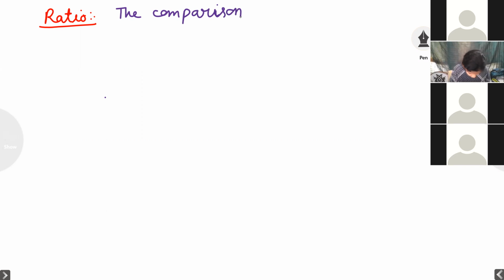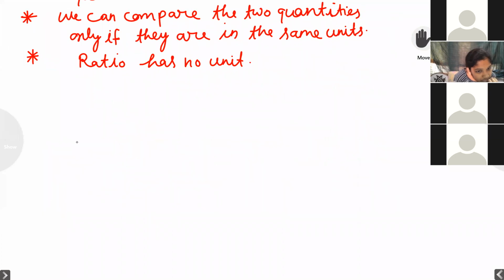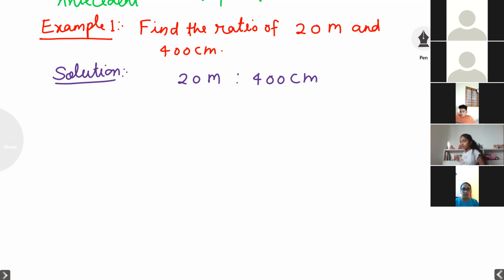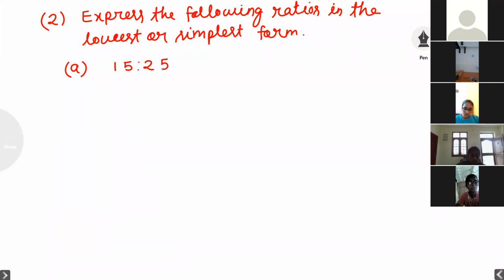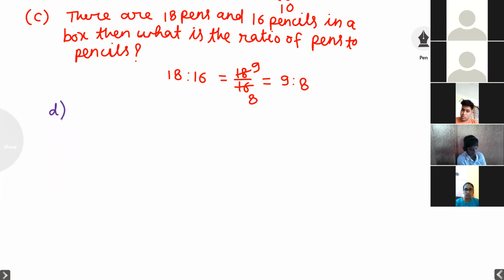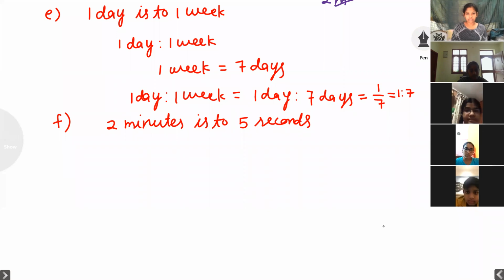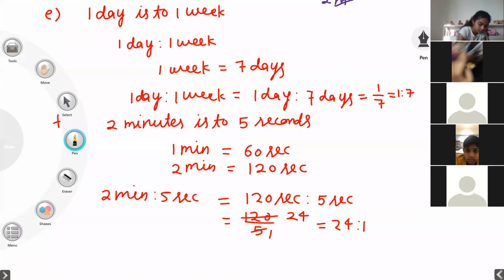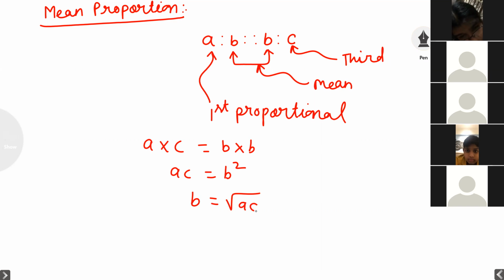Grade- 8_Maths- Ratio and Proportion- 09/10/2020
Ratios and Simplest form of Ratio